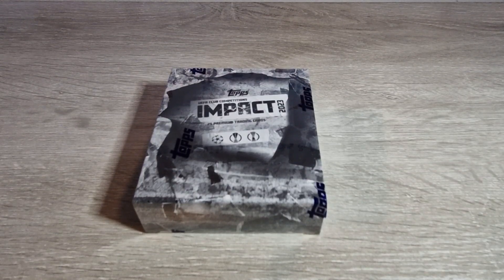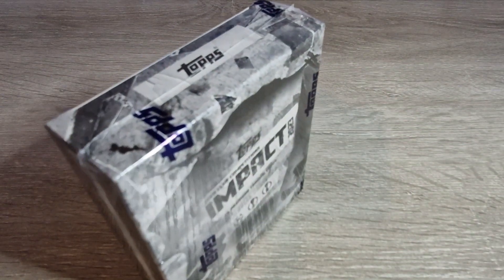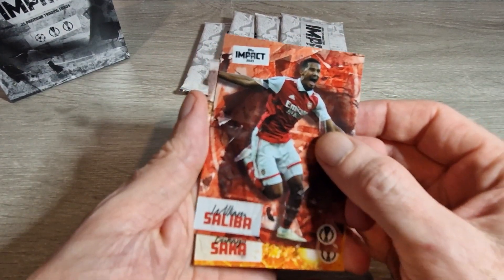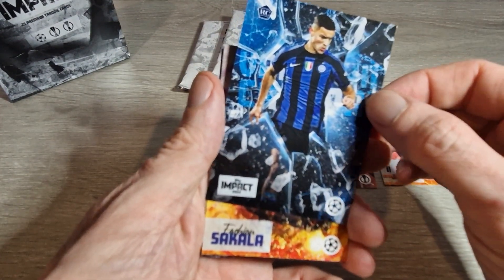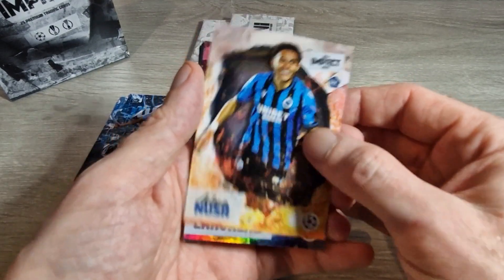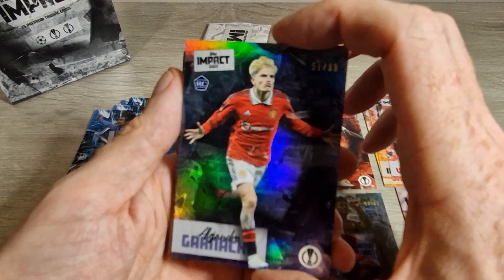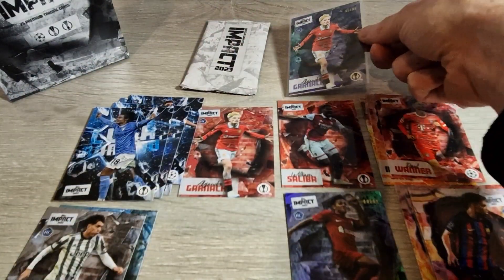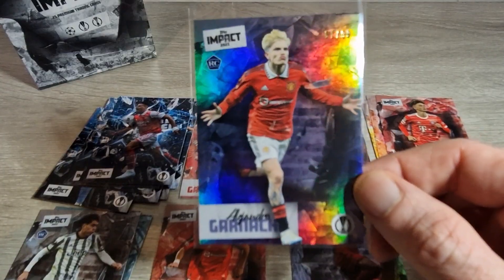Topps Impact UCC Box Opening. Hunting for Garnacho 🇦🇷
Topps UCC Impact is here, and we are opening some boxes on the channel.

I'm hunting for that big Garnacho Auto, so 🤞 we can pull it.